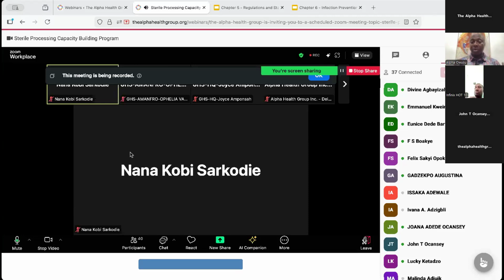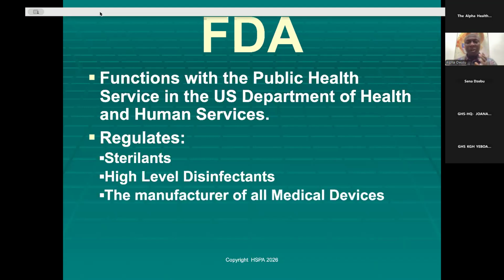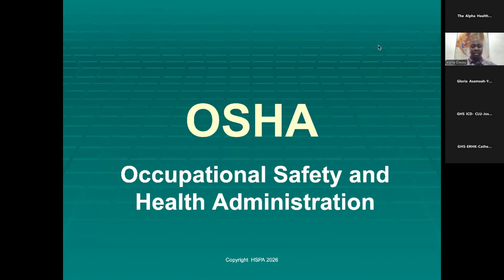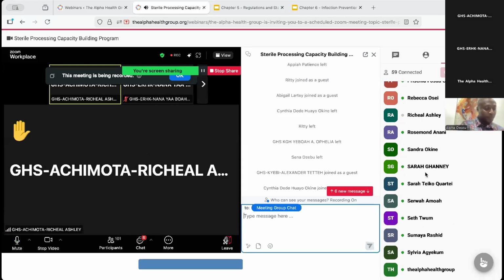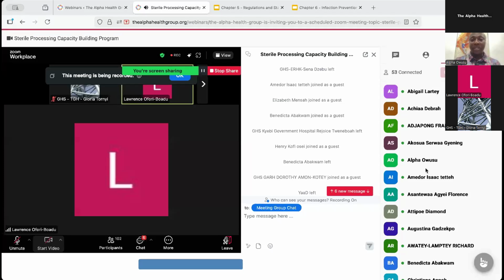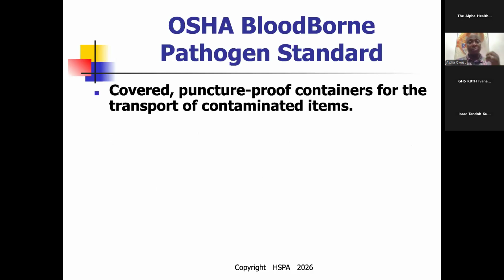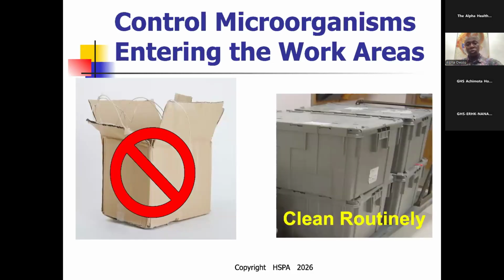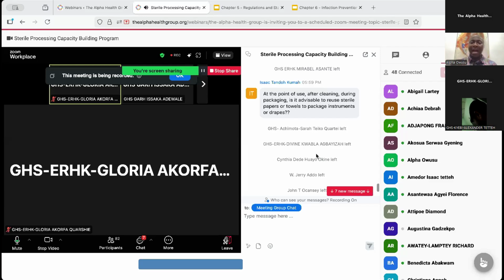Sterile Processing Capacity Building Program Part 1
Virtual Capacity Building Program for Sterile Processing Implementation